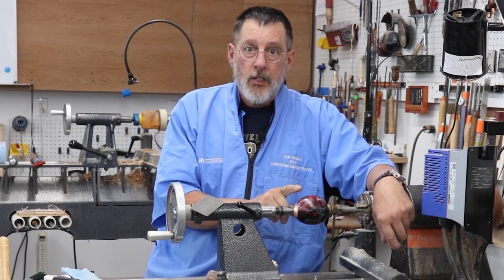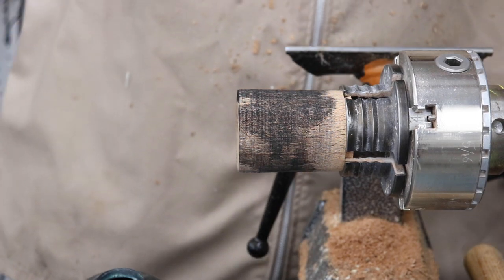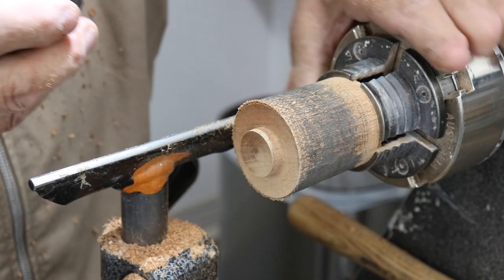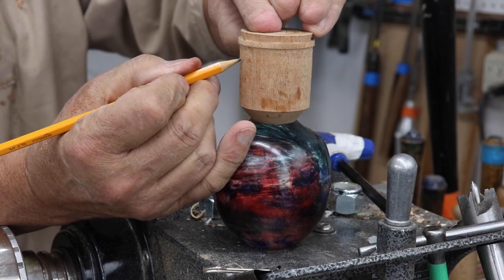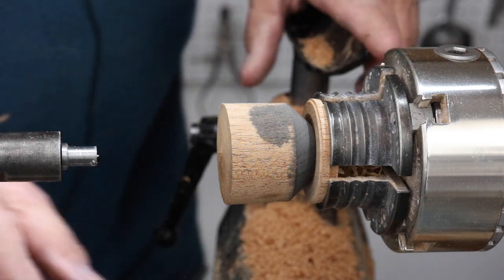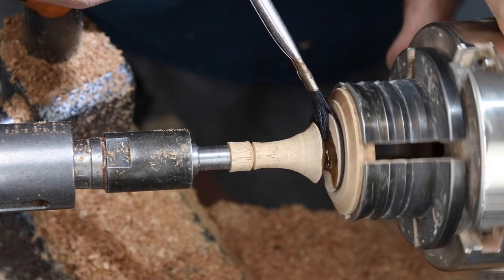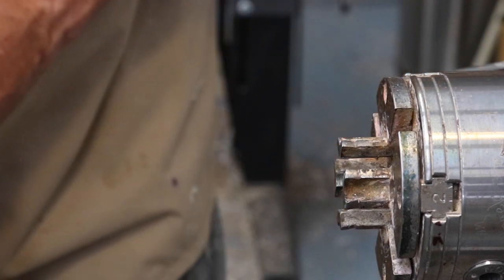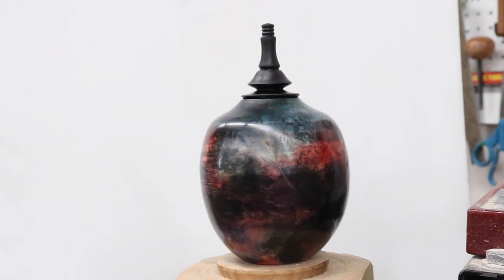Turning a Lid for a Colored Box Elder Hollow Form with Sam Angelo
Sam covers a simple process for turning a "lid" for a small colored, Box elder hollow form.  The lid is NOT threaded and simply sits into the recess in the opening of the vessel.  (The hollow form was finished and colored previously).  The lid/handle is mahogany and was ebonized with a solution of vinegar and metal: the solution rusts and when applied to the wood it reacts by turning the wood black.

Timecodes:
00:00 Introduction
00:50  wood selection
02:23 Vinegar solution explained
05:33  Size and mark the tenon
07:30 sizing the lid to the vessel
13:00 design considerations
16:00  turning the lid
17:50  Jam chucking the lid
20:00 Final shaping of the lid
23:00 Some ebonizing
27:40  Sanding and finishing the lid

I am now an authorized Robust lathe dealer. As a bonus for purchasing a Robust lathe through my dealership, I will provide one full day (6 hours) of instruction in my shop in Billings, Mt.